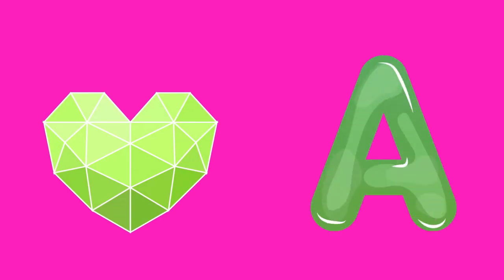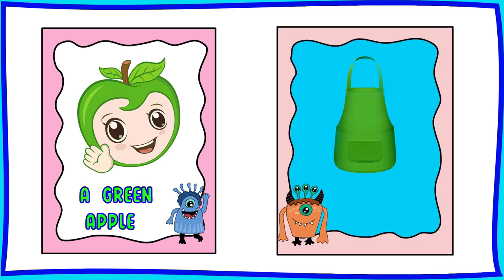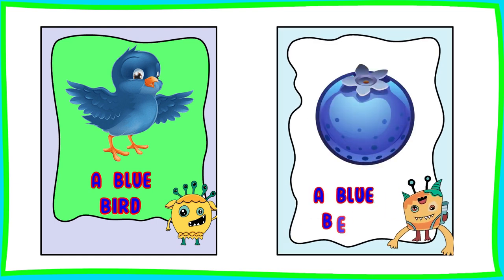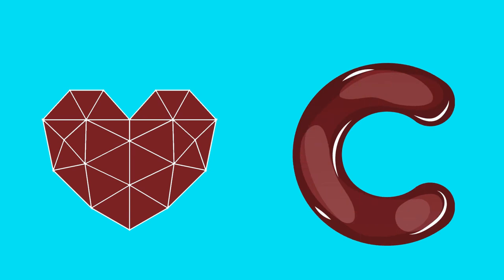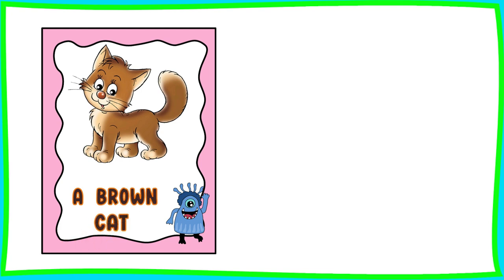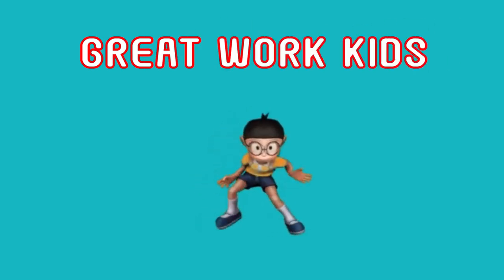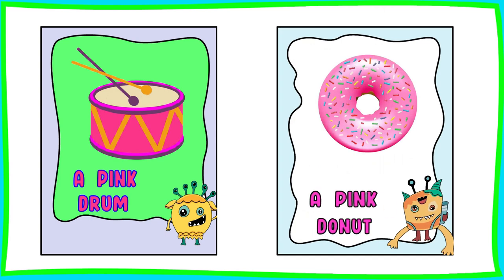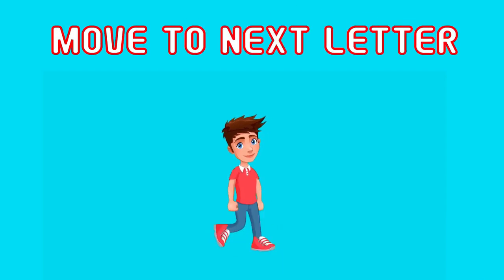Preschool Learning Videos For 3 Year Olds | ABC and 123 Learning Videos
Preschool Learning Videos For 3 Year Olds | ABC and 123 Learning Videos | ABC and 123